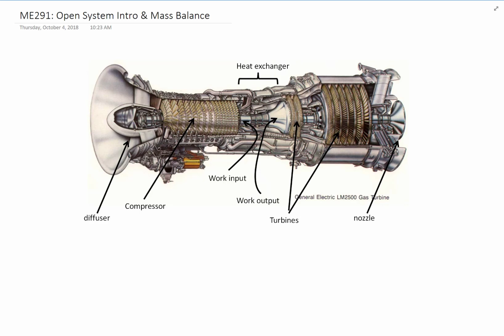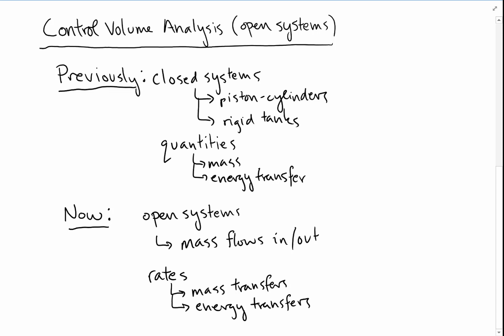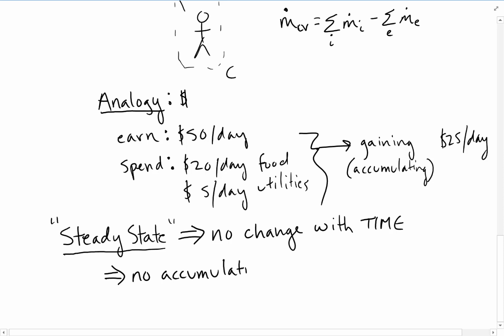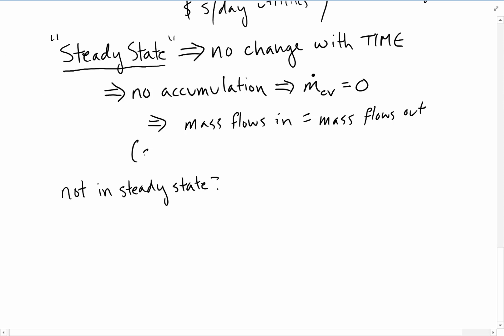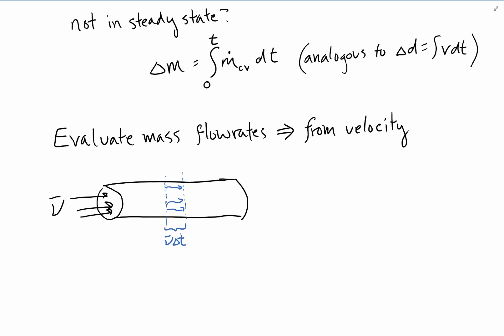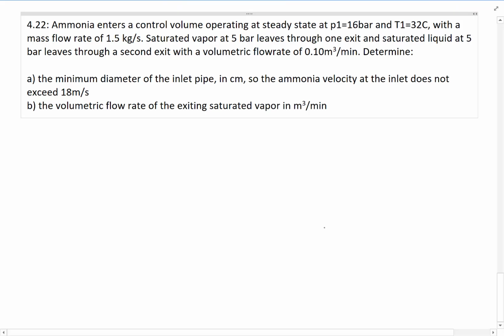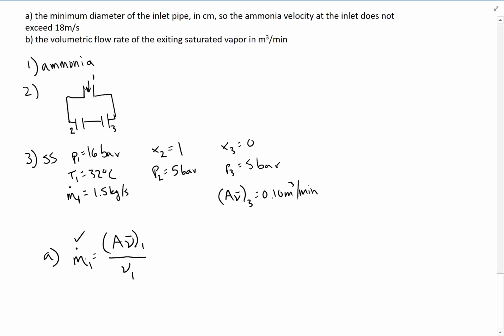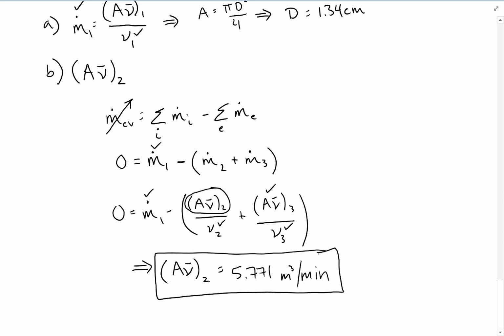Open System m balance